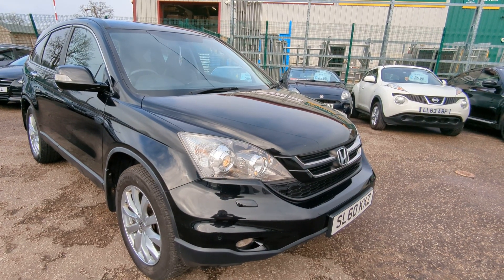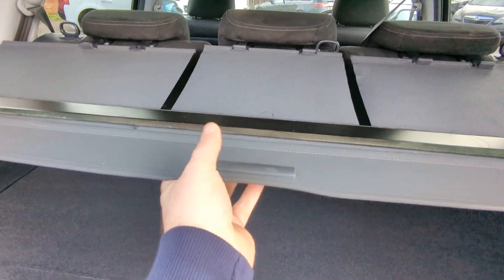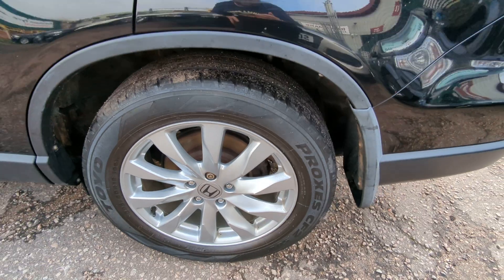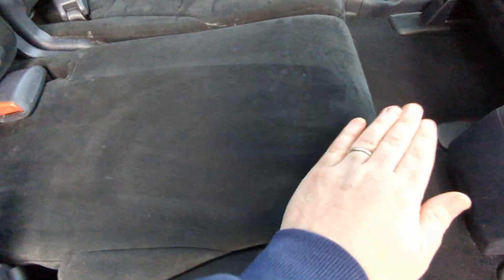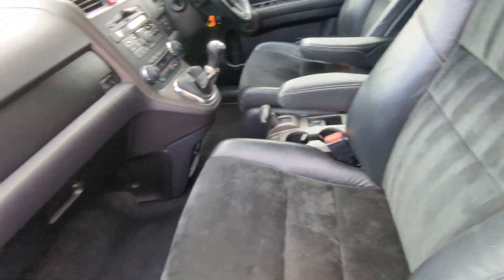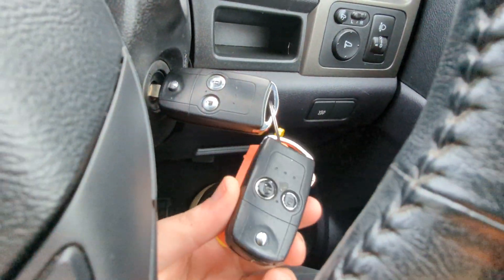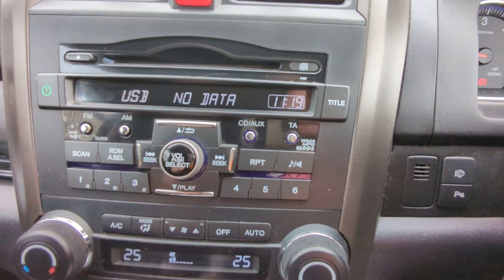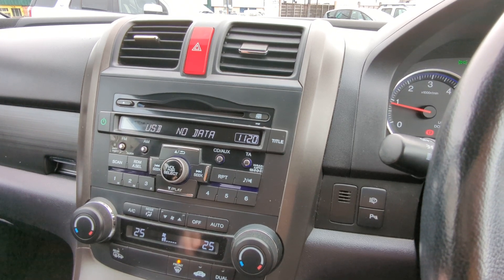16 February 2022